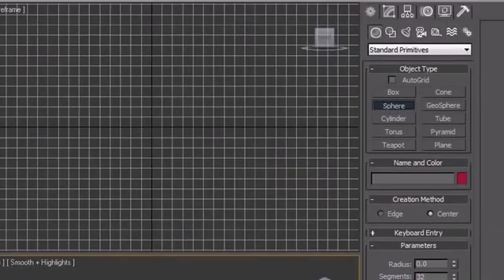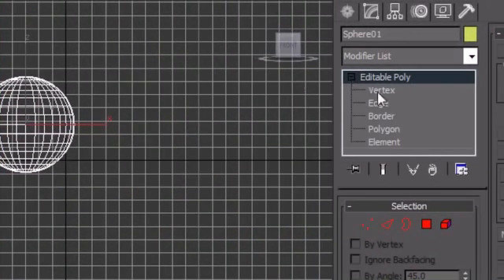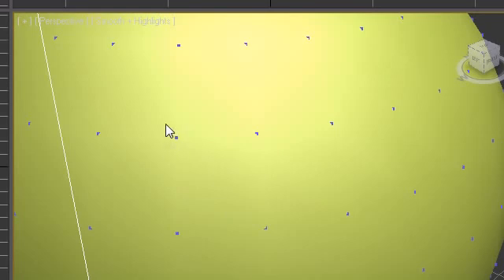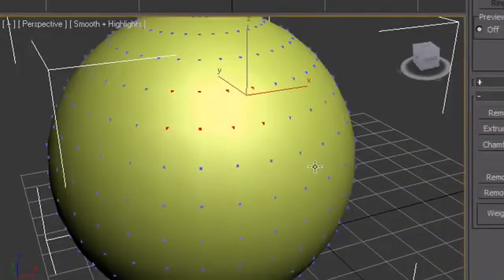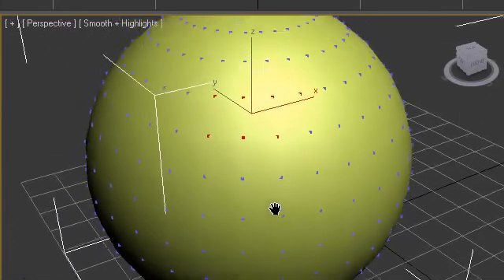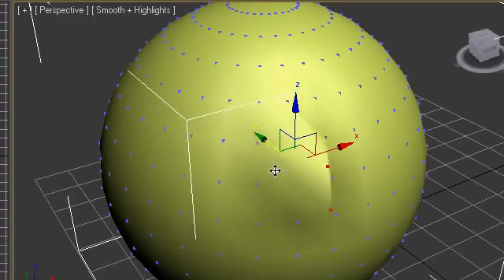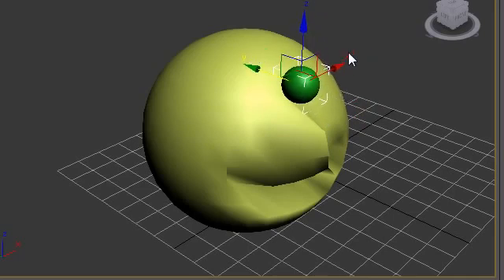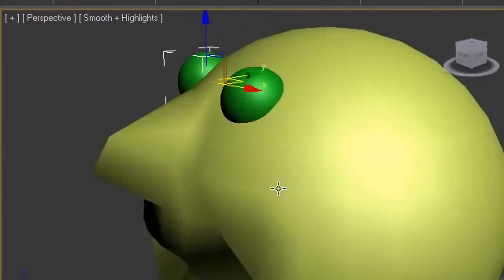3Ds Max Tutorial 14 Editable Polygons